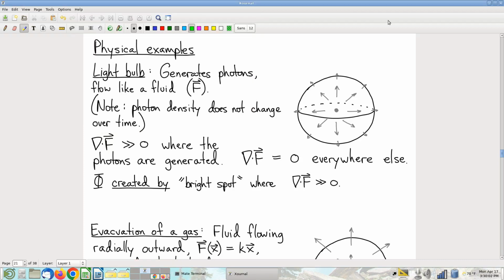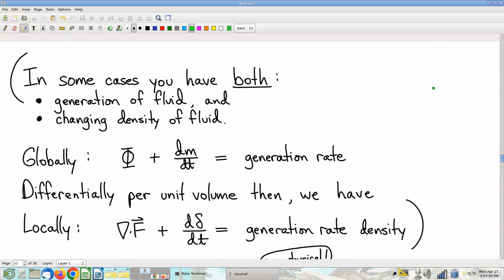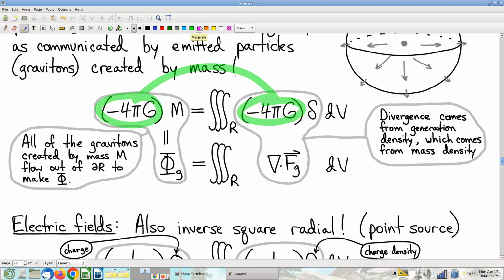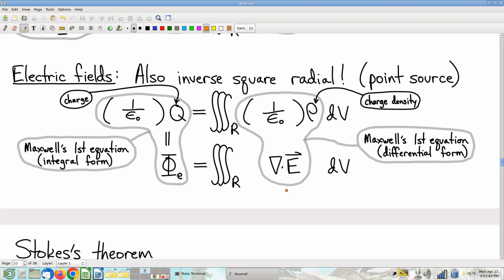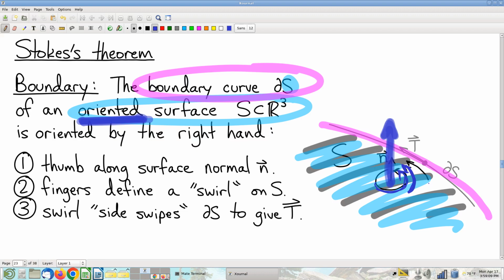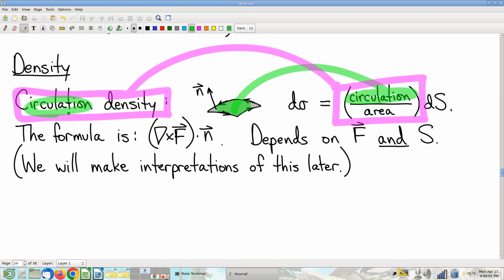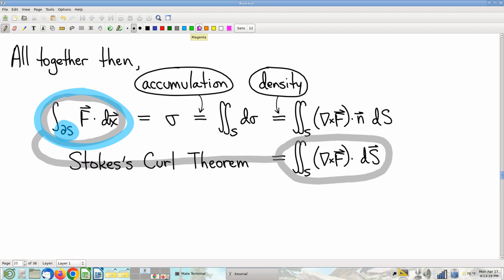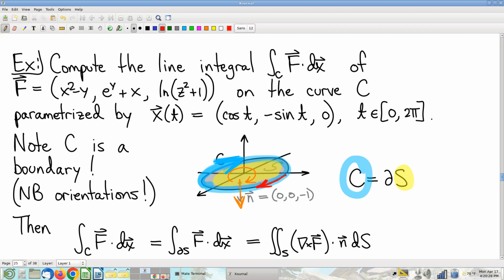Math 219-03, 2023-04-17